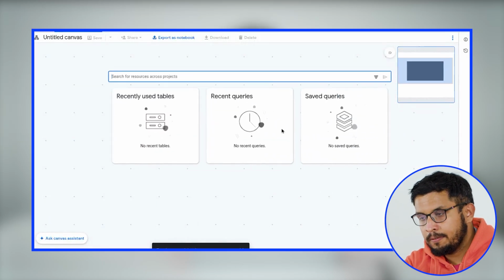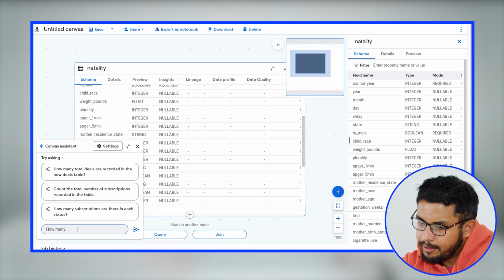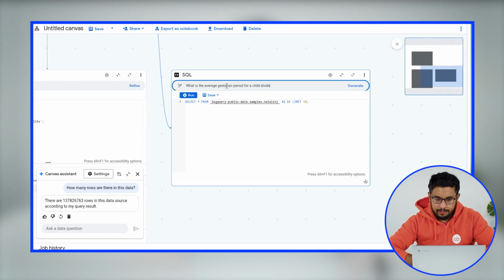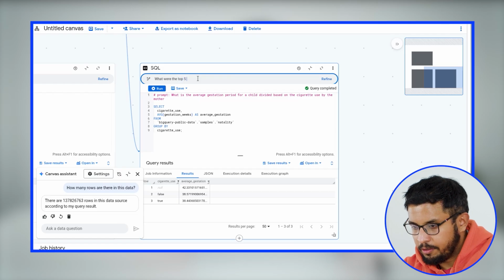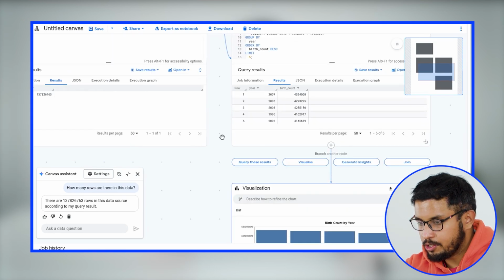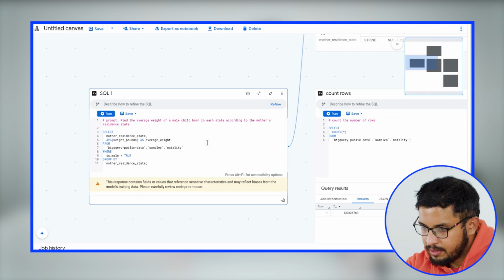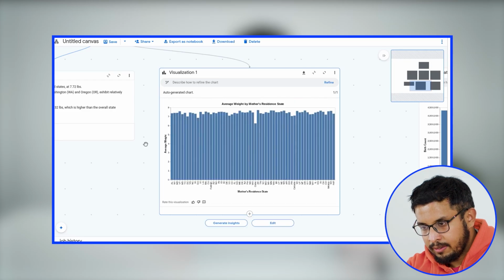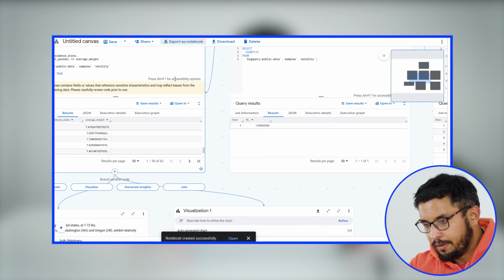1 AI powered BigQuery Data Canvas